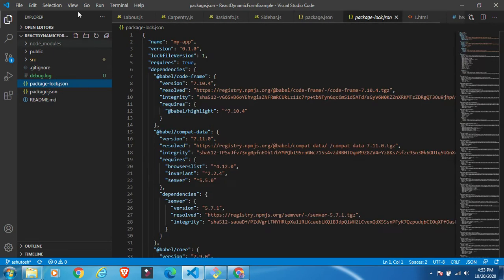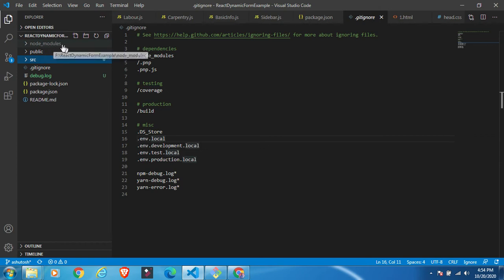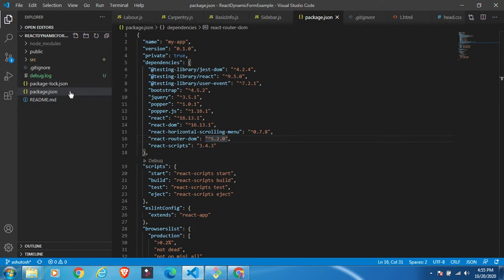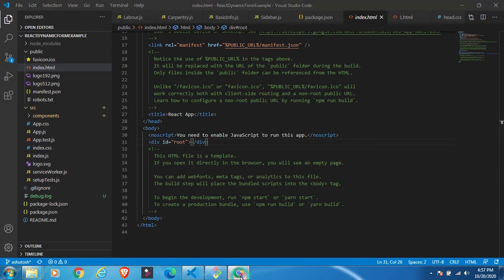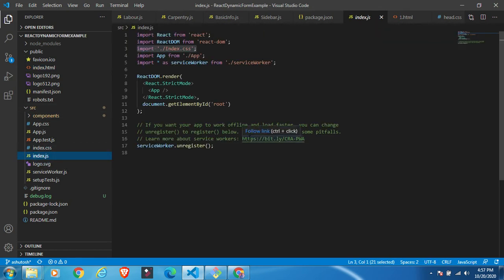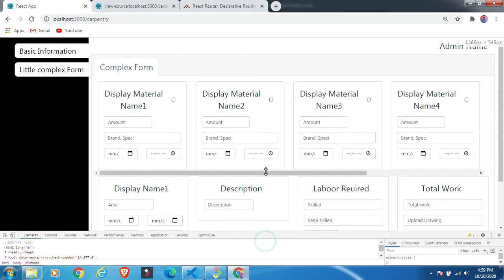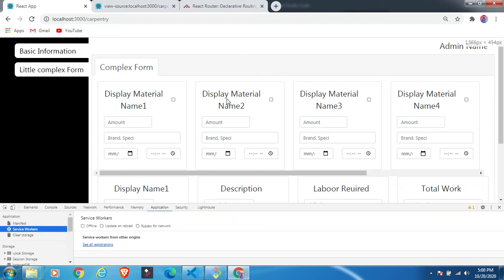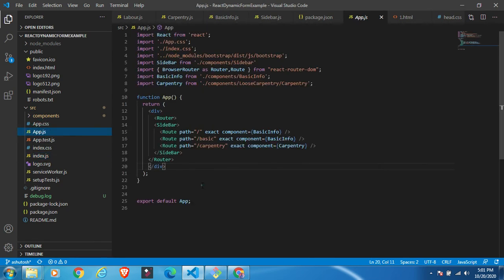React basic flow to build complex dynamic form in react js in English | Complex react form design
Build Complex Form In angular in Hindi | Basic project setup in react | React work flow in Hindi

React Routing in Hindi | How to make routing and put link in navbar and header easily  in React  js

Check box in react js in Hindi | Get Input type checkout data in react  | Complex form in react Js